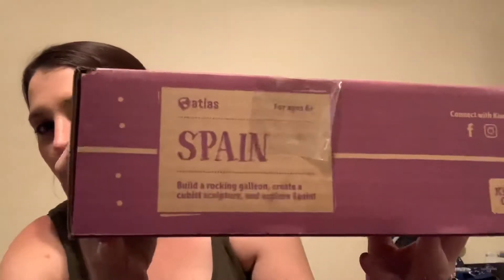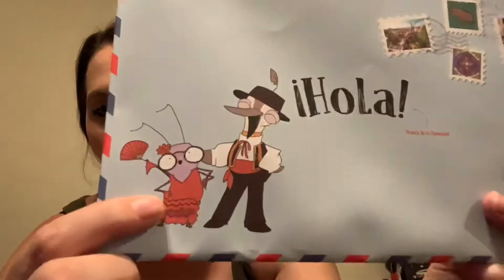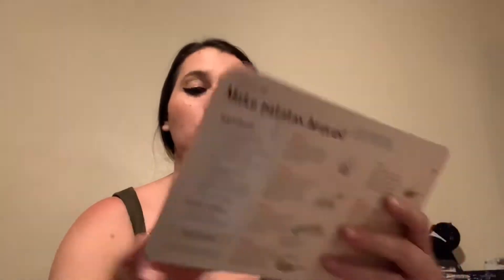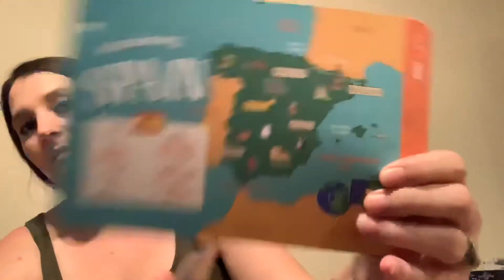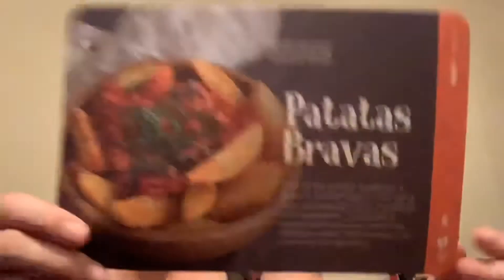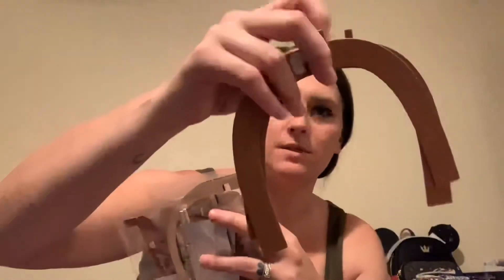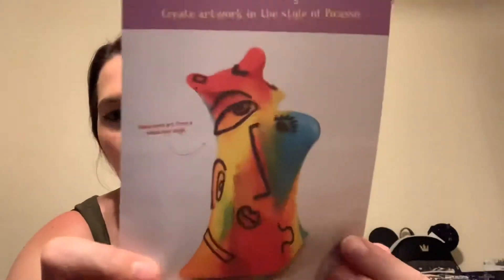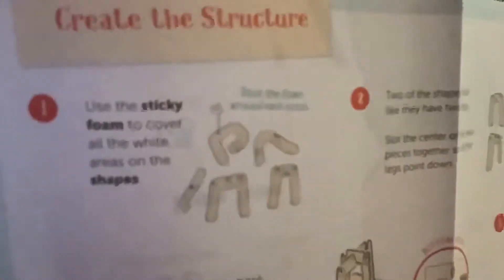Kiwico atlas crate Spain review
Month two of the subscription box opening and review

DISCOUNT LINK IF YOU WANT TO TRY IT OUT!!!